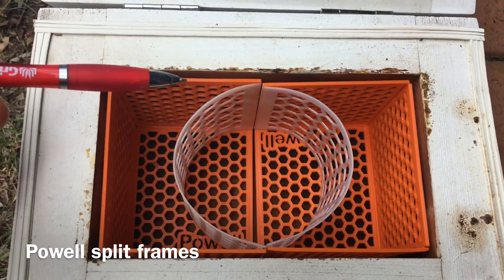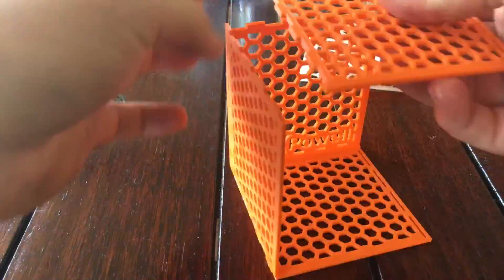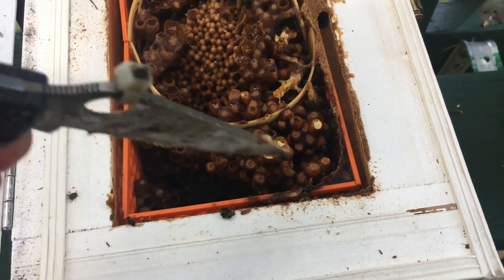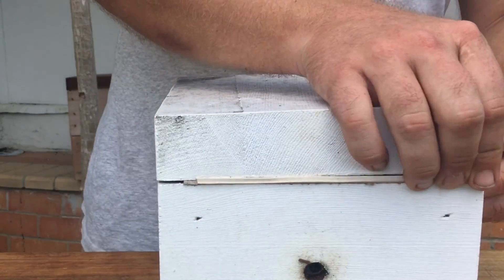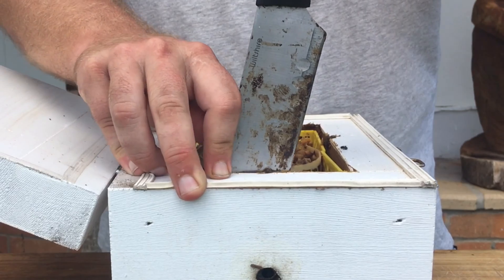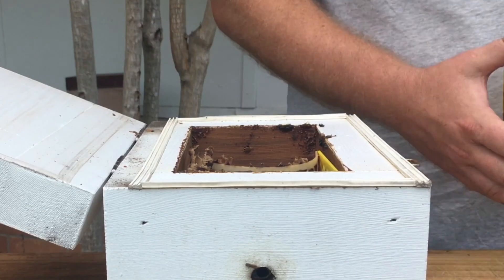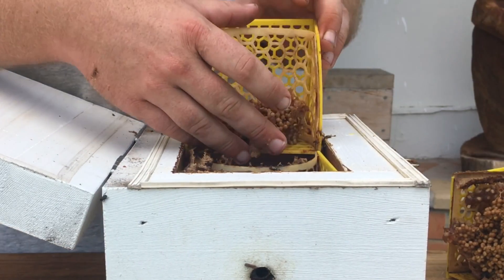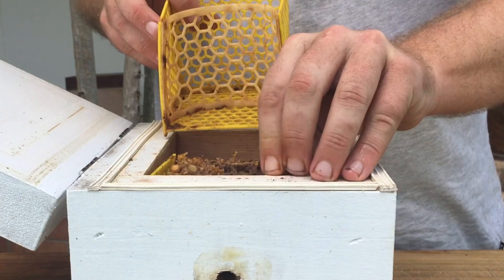Powell split frames for Australian native bees 🐝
Take a look at the new split frames that make it easier to get mess free splits on stingless bees. Designed for austroplebeia australis.